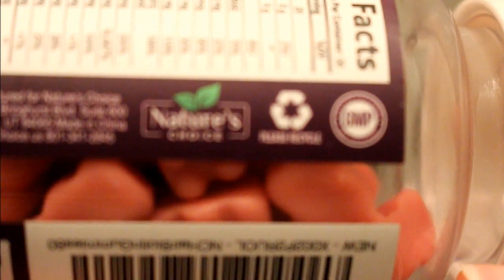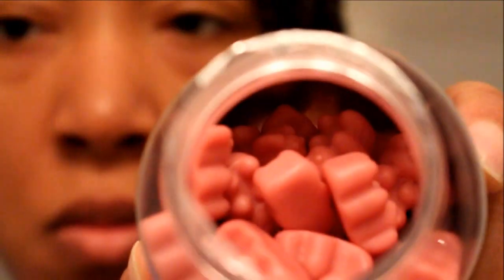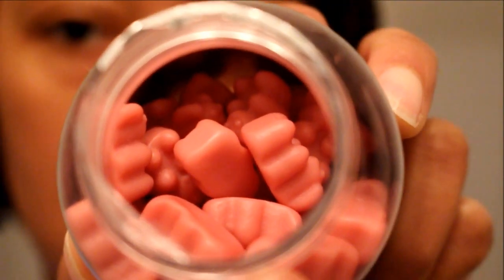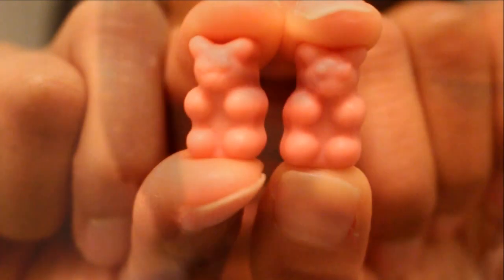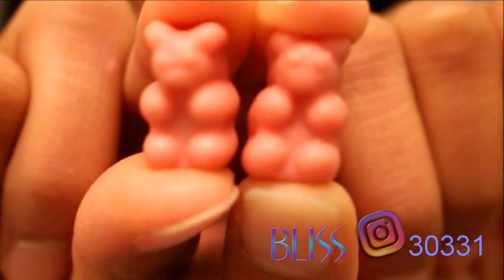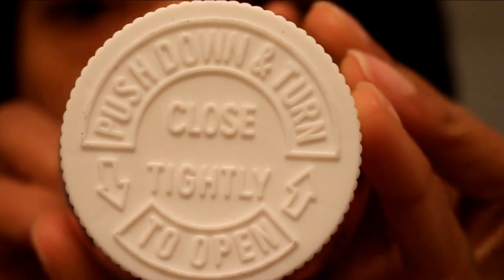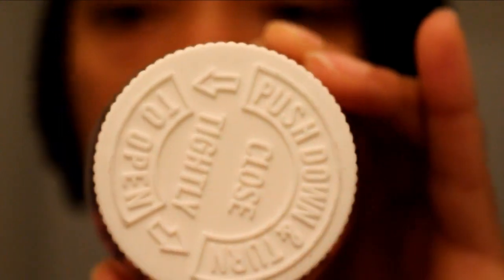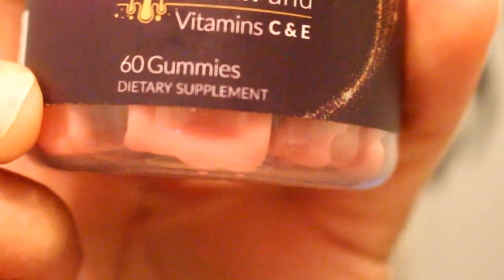(429)Nature Hair Choice Hair Vitamins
Natural hair choice: Hair Vitamins-purchased from Amazon for $8.45

This channel is about Hair, Beauty and Life